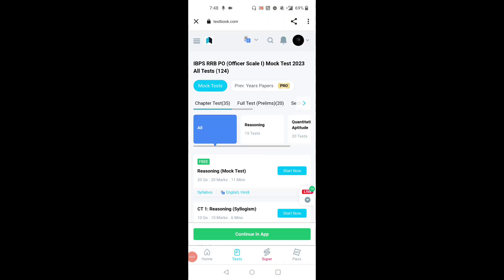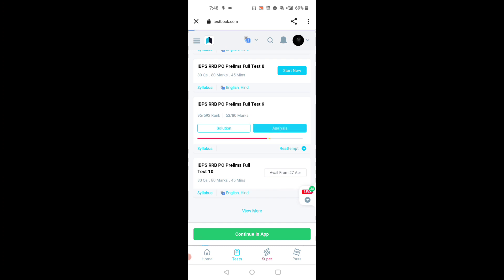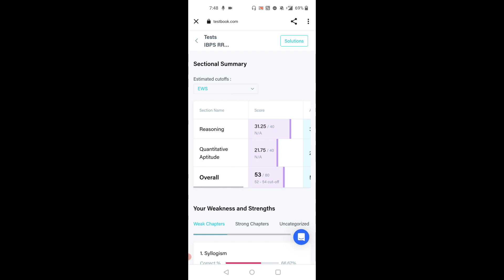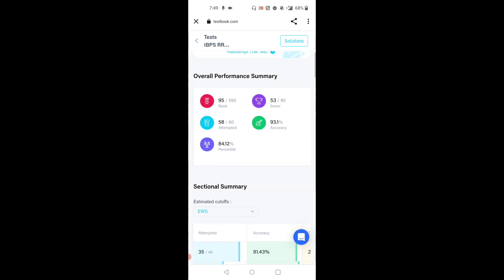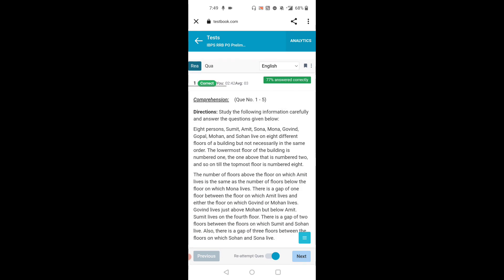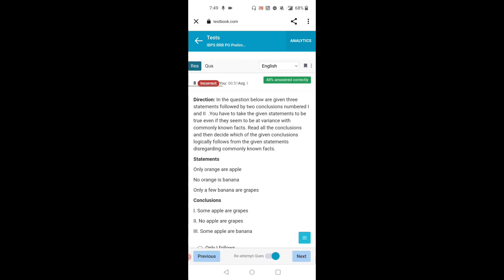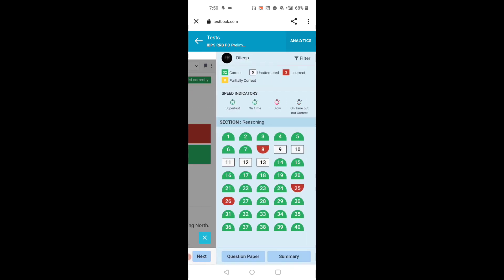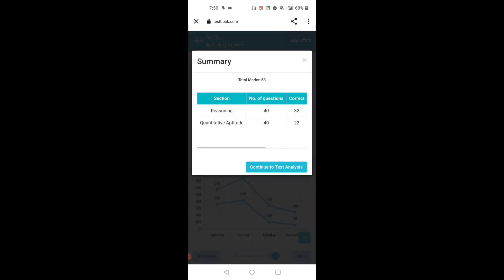💯✍️ IBPS RRB PO 9th prelims mock test score in Testbook||2023 series